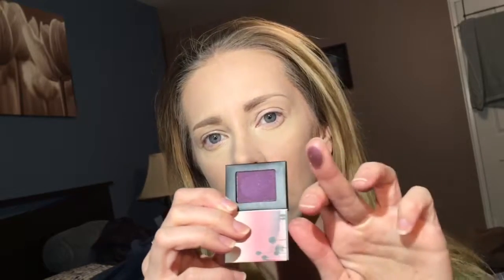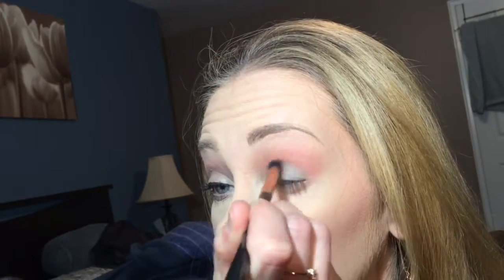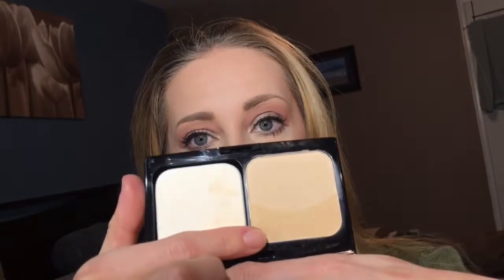NYX -3 L.A. Swatches & tutorial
NYX loves L.A. Swatches & tutorial